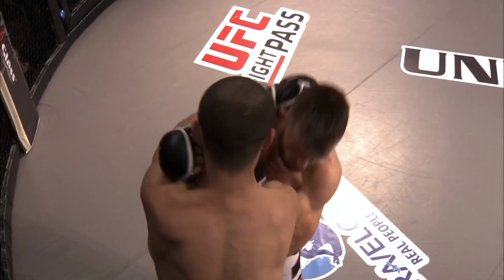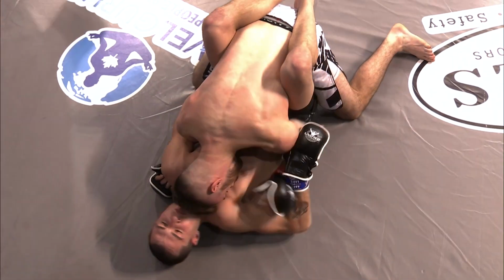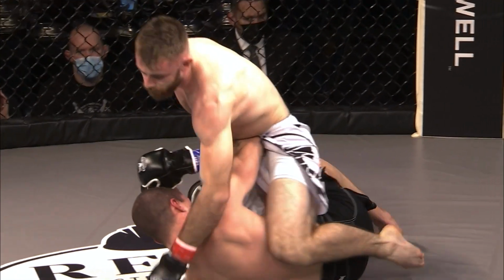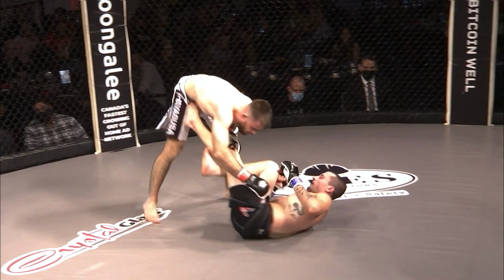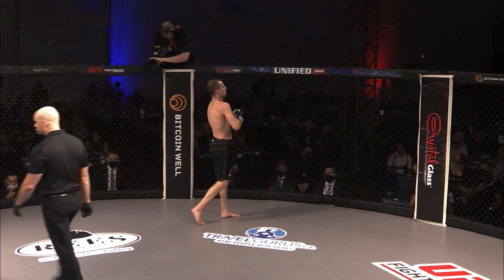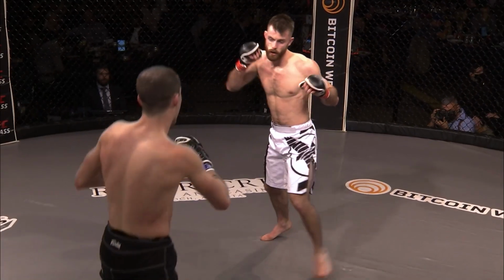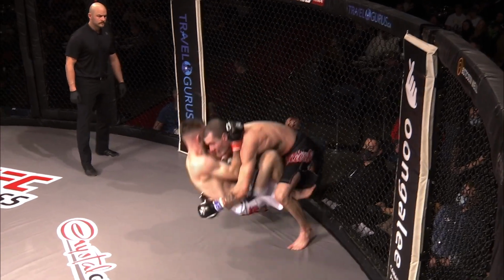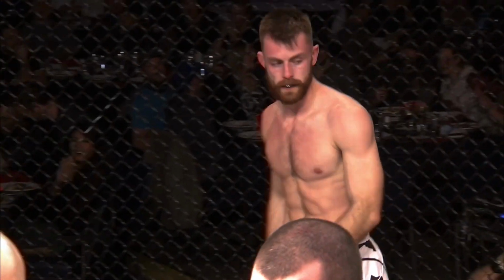Unified 42 Prelims: Leo Bonin vs. Sean Carroll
Amateur prospects Leo Bonin (1-1) and Sean Carroll (2-1) do battle at 150 pounds at Unified 42 on Dec. 17, 2021 at River Cree Resort & Casino.